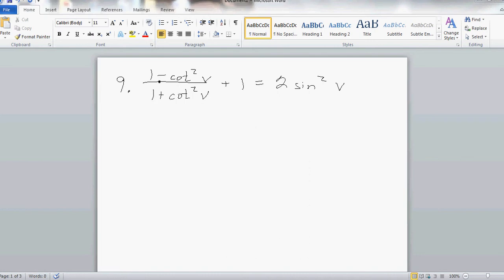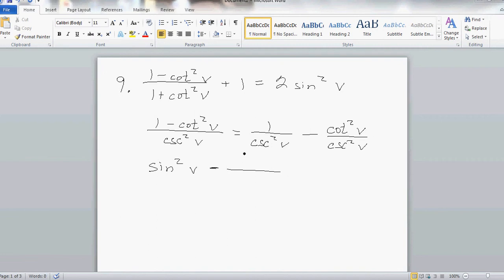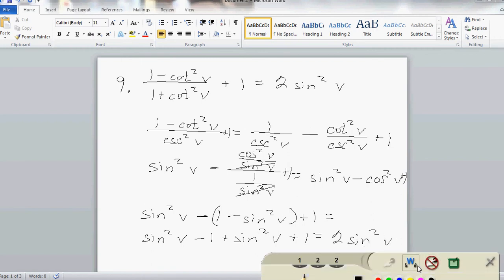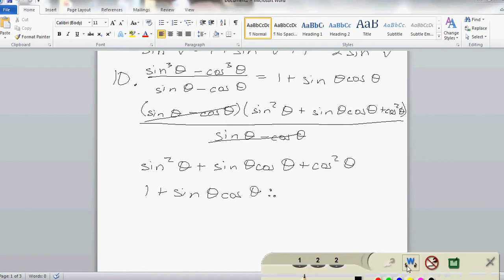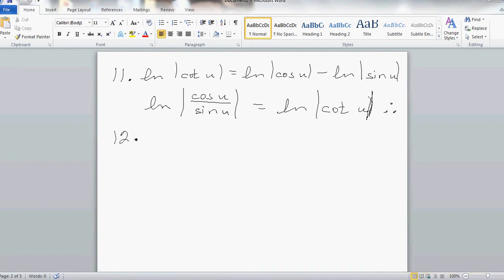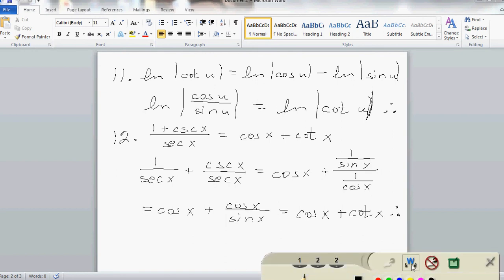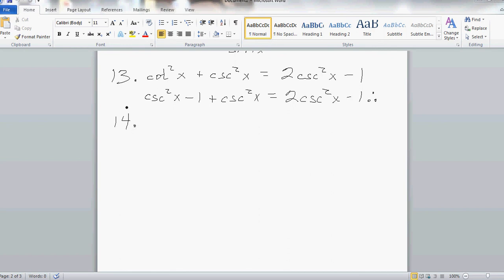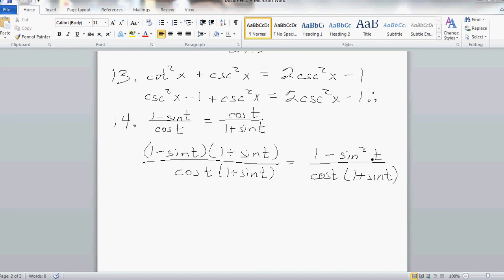Section 3.3, Part 2